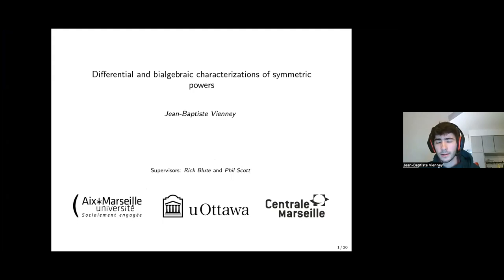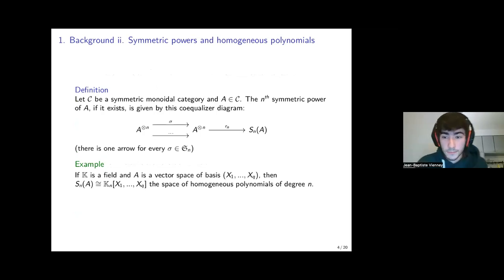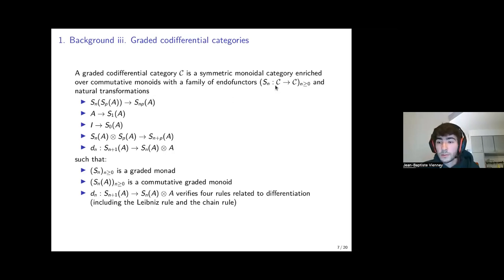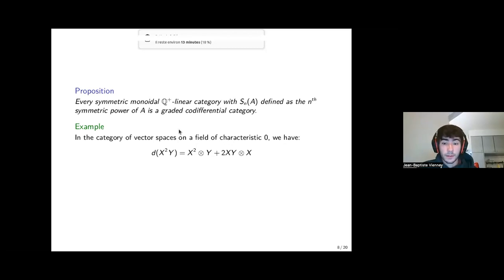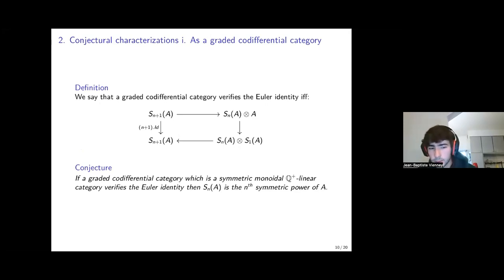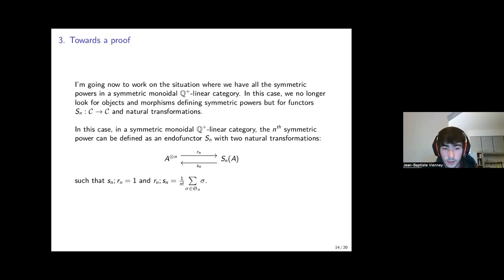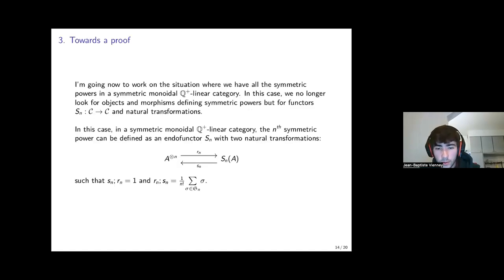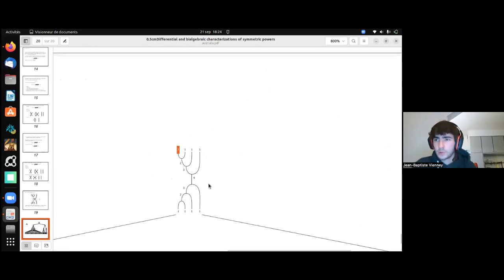Jean-Baptiste Vienney - Differential and bialgebraic characterizations of symmetric powers • CaCS22